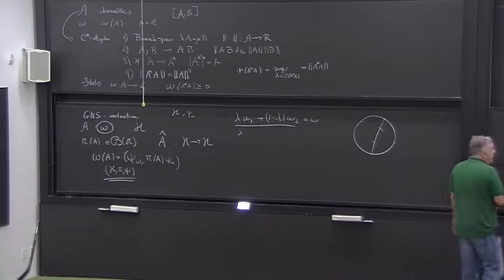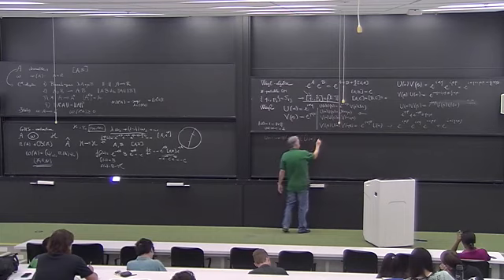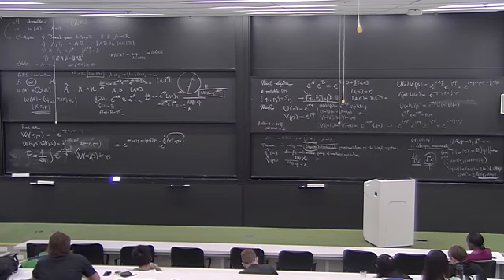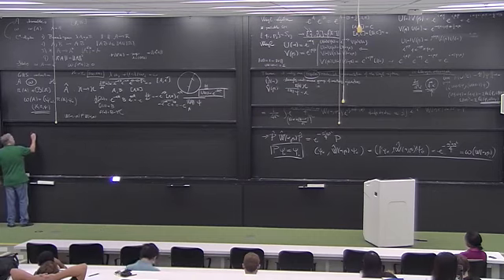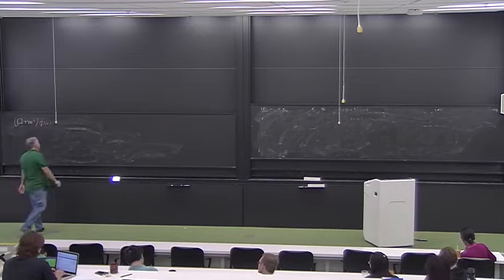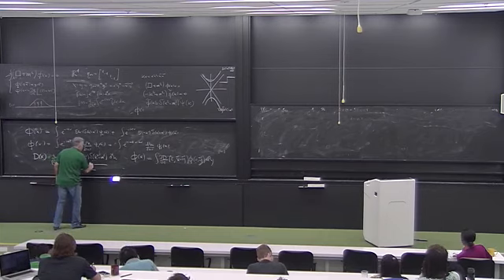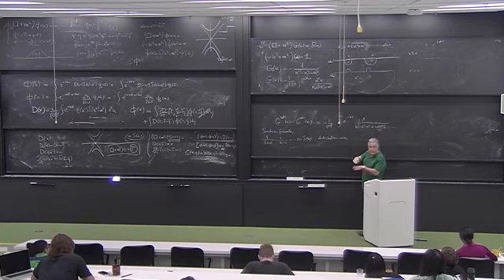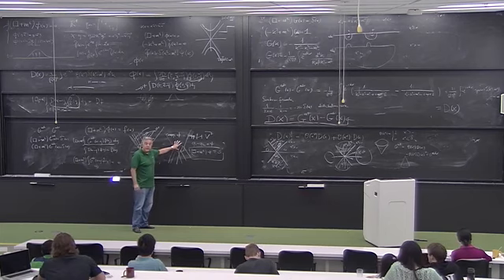Topics in QFT on Flat and Curved Spacetimes - Lecture 3